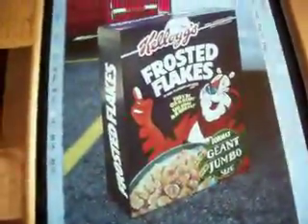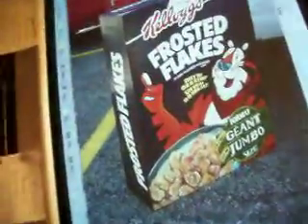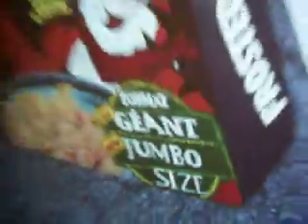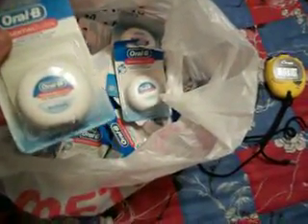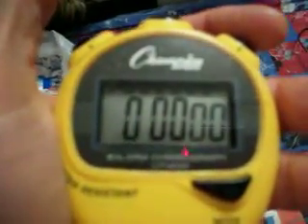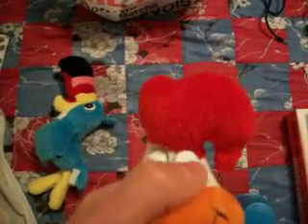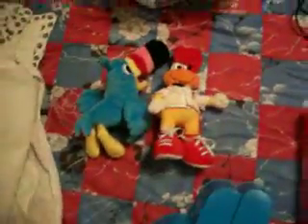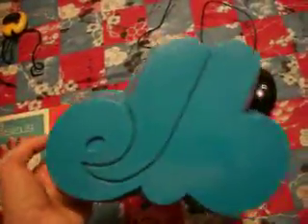Yard sale & flea market finds for 2019-10-12 & 13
Here are my Indian Summer purchases for Saturday October 12th and Sunday October 13th 2019.